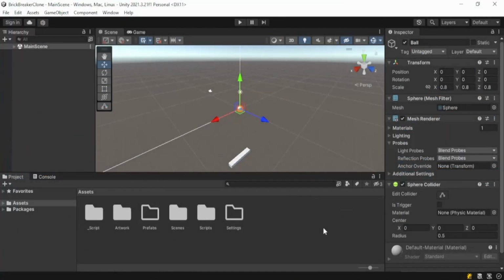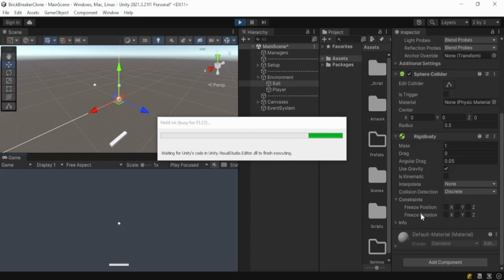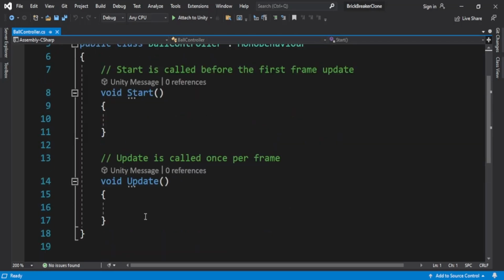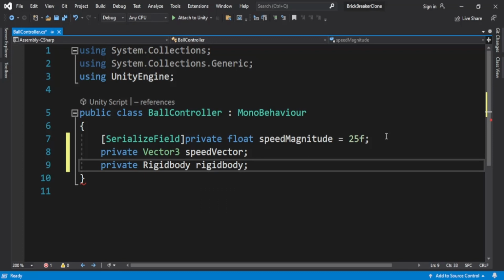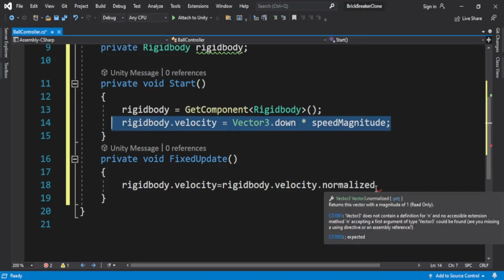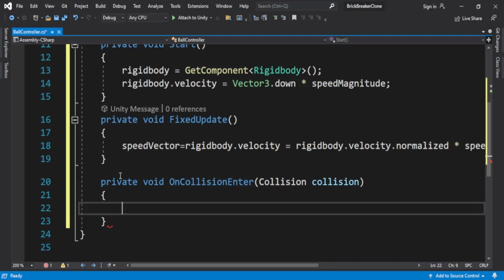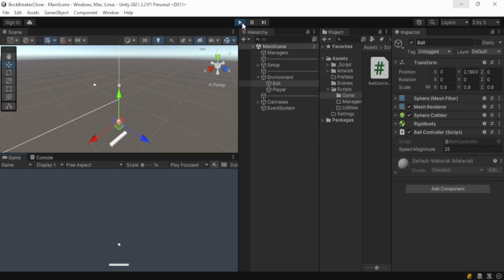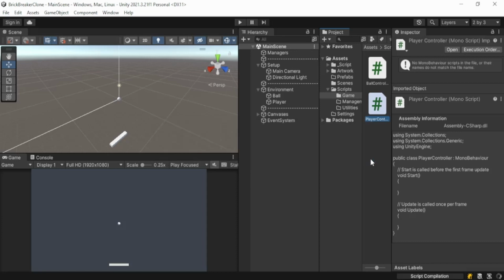EP 1 - Ball movement (Bricker Breaker Clone Series)